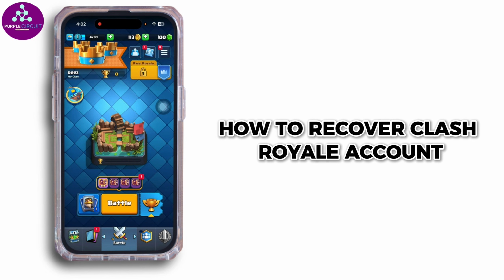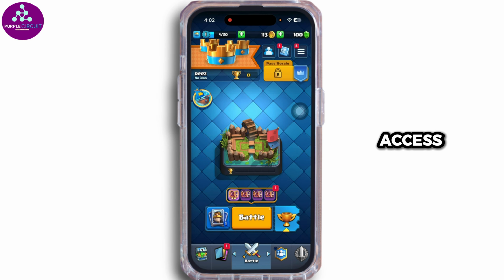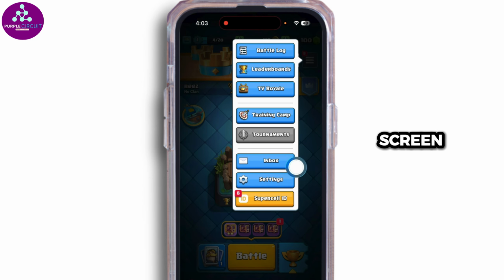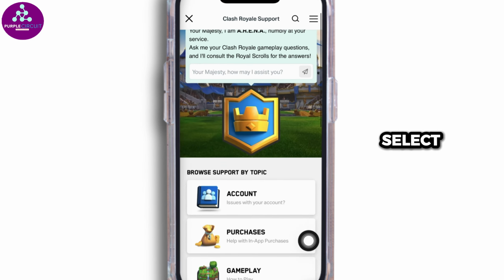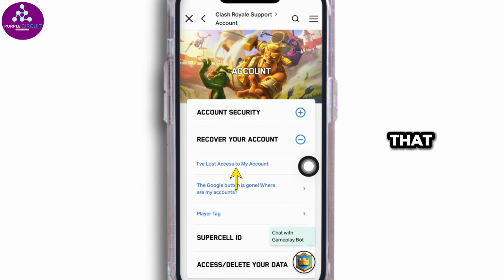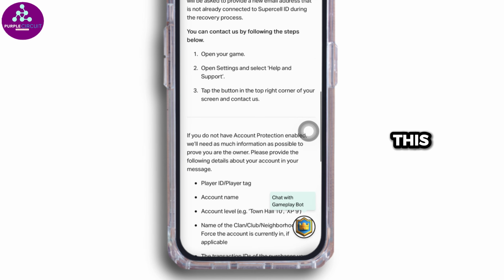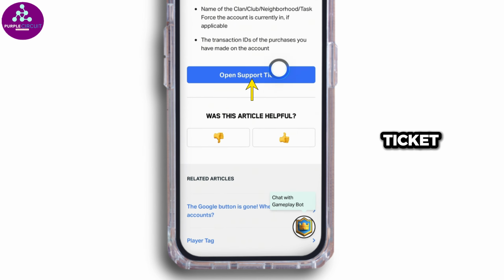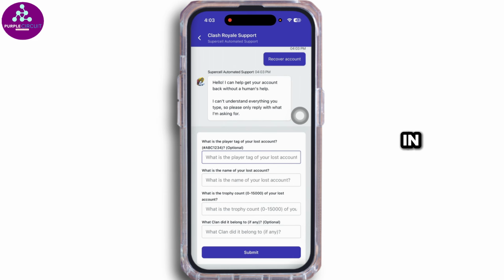How To Recover Clash Royale Account (2026 Guide) | Supercell ID Recovery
Learn how to recover your Clash Royale account in 2026 with this simple step-by-step guide. This tutorial shows you how to restore your progress using Supercell ID or account recovery options.

In this video, you’ll learn:

How to recover Clash Royale account
How to log in using Supercell ID
How to recover account without email access
How to contact Supercell support
How to restore lost game progress
What to do if your account is lost or hacked

👉 Important: Always link your game to Supercell ID to avoid losing progress.

Timestamps:
0:00 – Introduction
0:05 – Open Clash Royale
0:15 – Use Supercell ID login
0:35 – Account recovery steps
0:50 – Contact support option
1:03 – Final summary